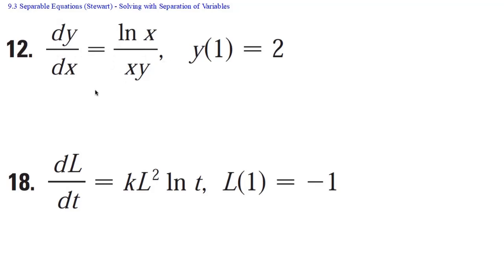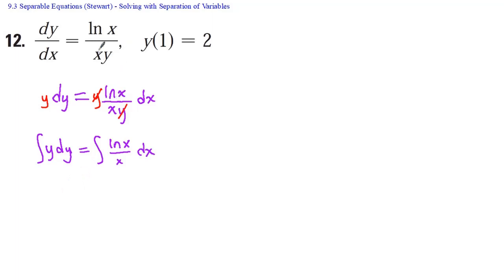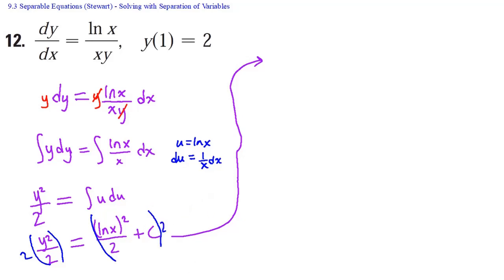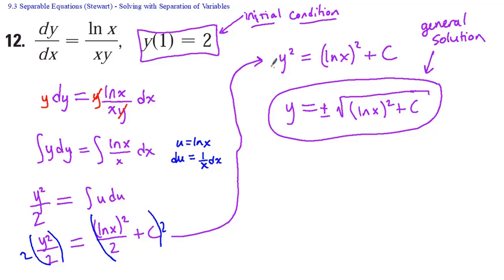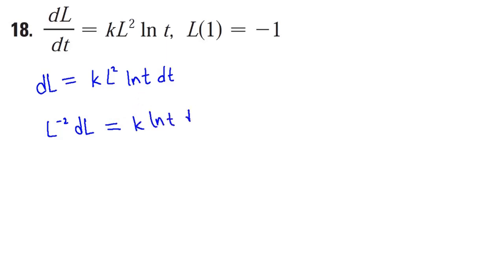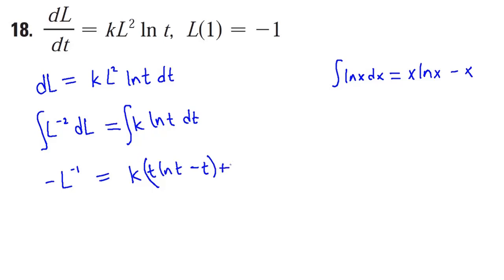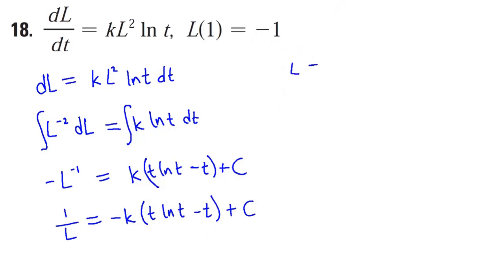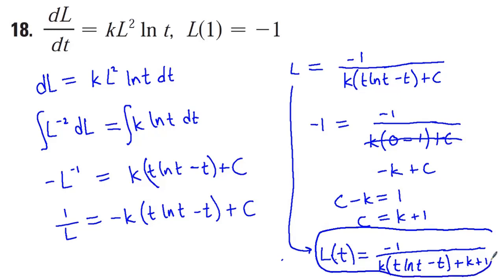Differential Equations #3: Separation of Variables - Stewart 7E 9.3 12, 18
Stewart Calculus E7 9.3 #12 and #18 (#27 Stewart and Kokoska Calculus for AP 1st Ed).
The first problem, #12, dy/dx = ln(x)/(xy) with y(1)=2, is not present in the newer (Stewart and Kokoska) text.

Using separation of variables to solve a separable differential equation.
Full explanation of process.